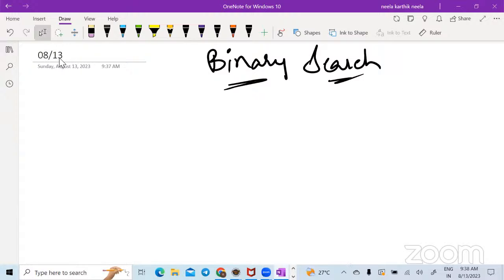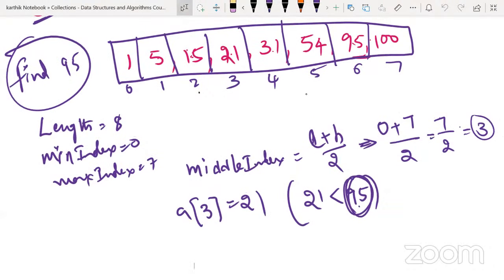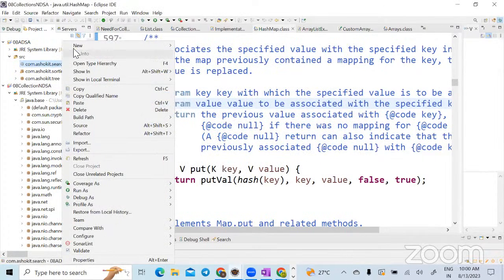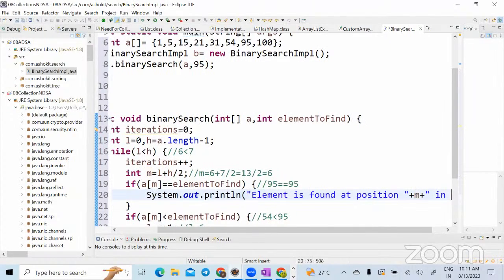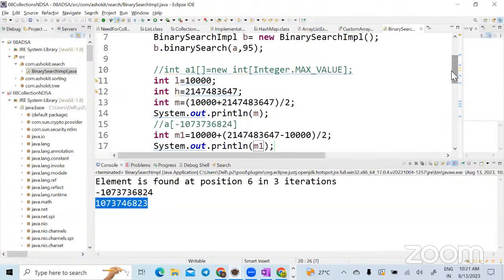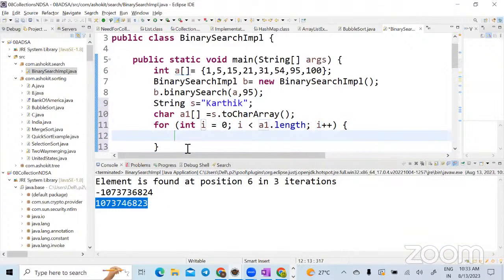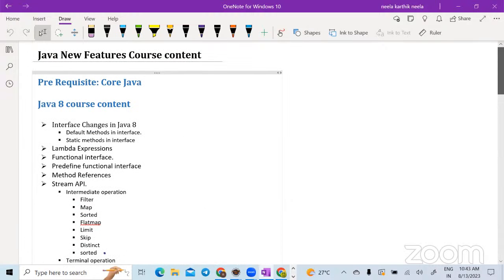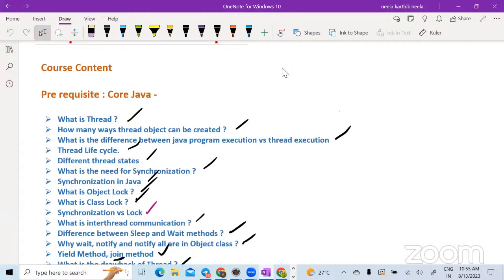[Free Workshop] Binary Search | Ashok IT.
🎈 Live Coding
  🎈 Real-time Environment
  🎈 Class Notes